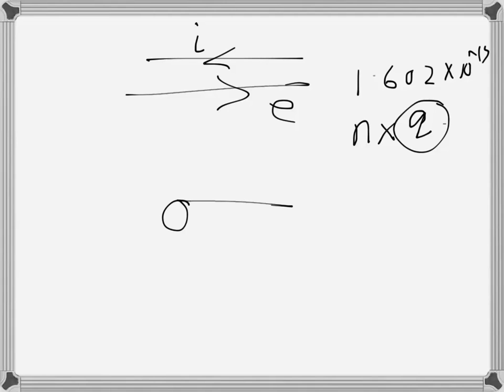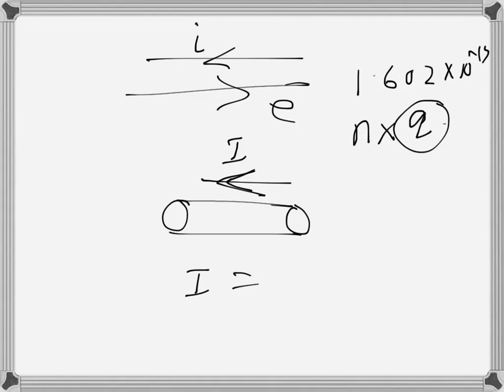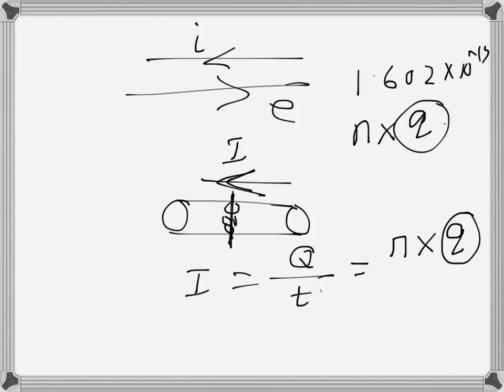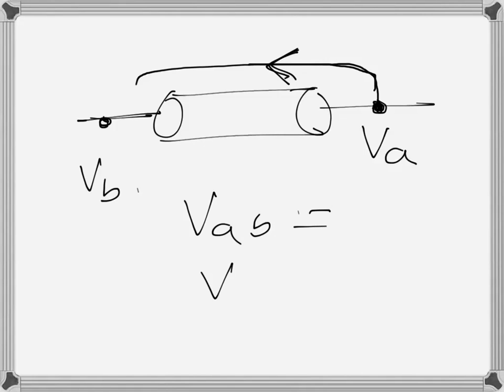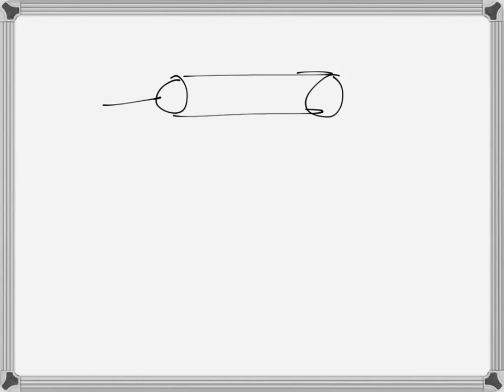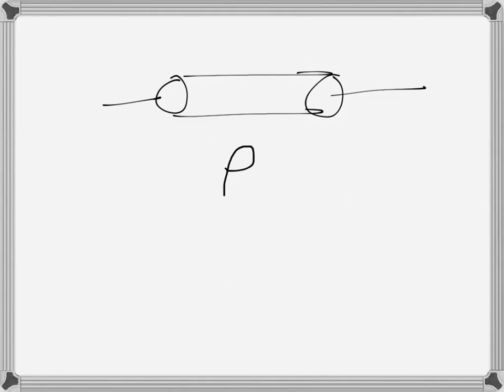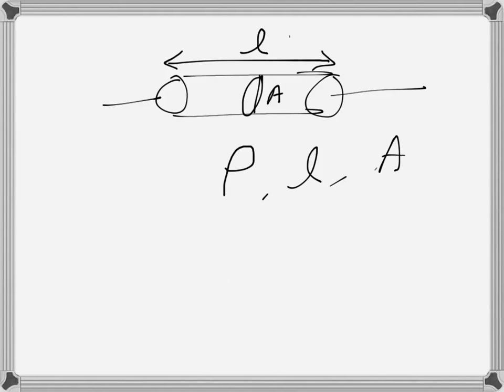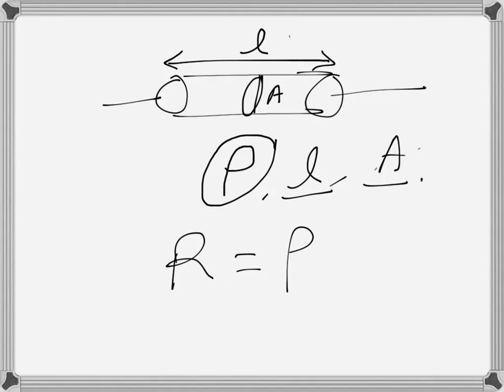Electrical Engg: Ohm's Law